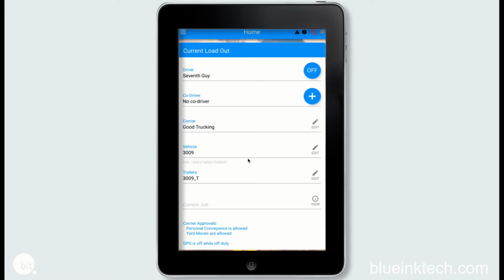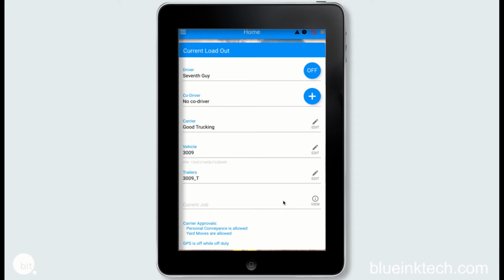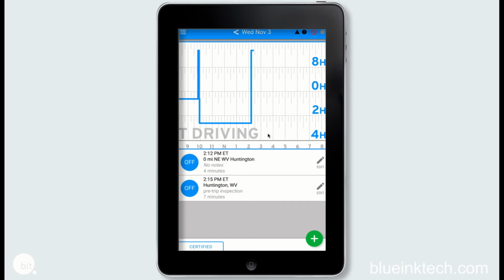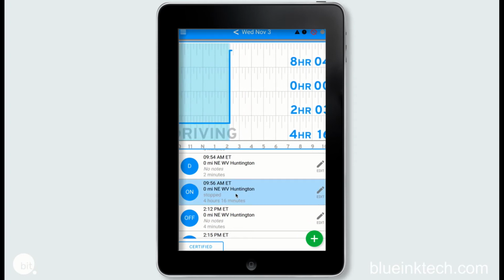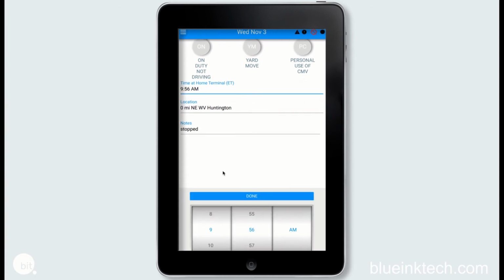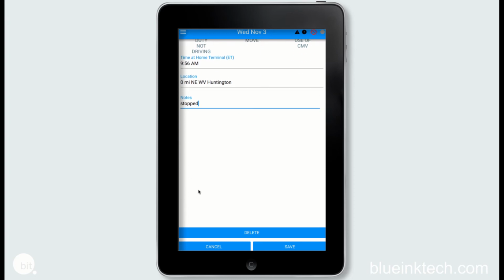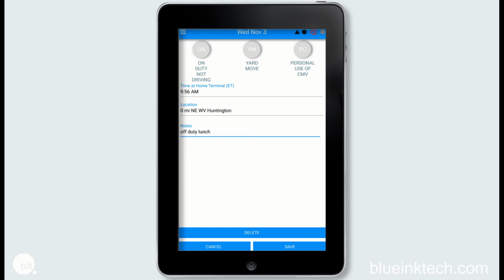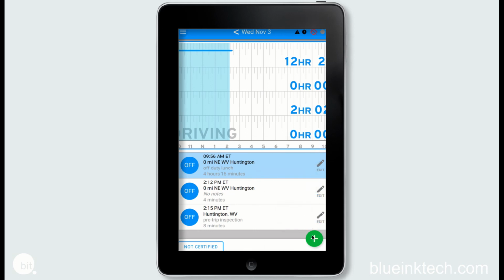Editing Duty Statuses in the Blue Ink Tech App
How to edit your BIT ELD logbook